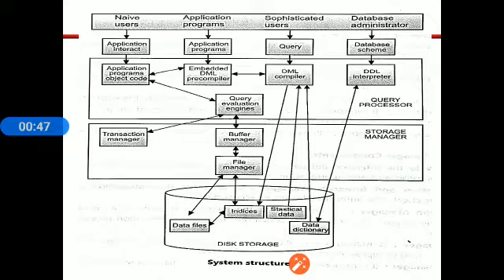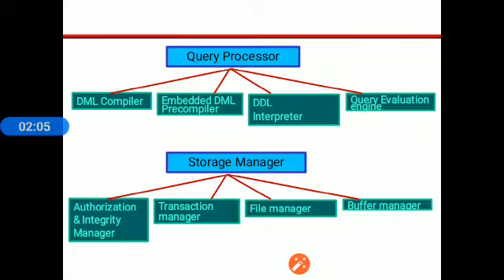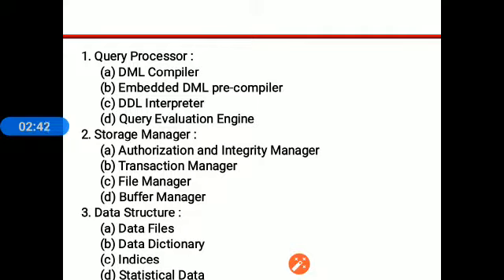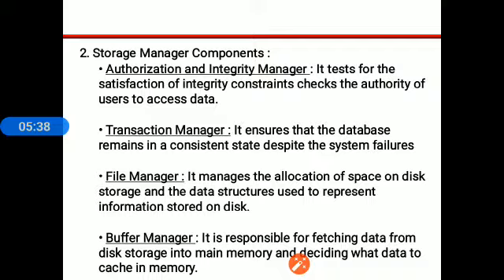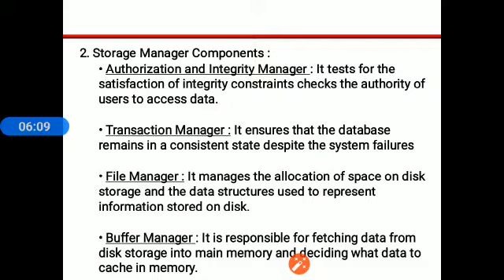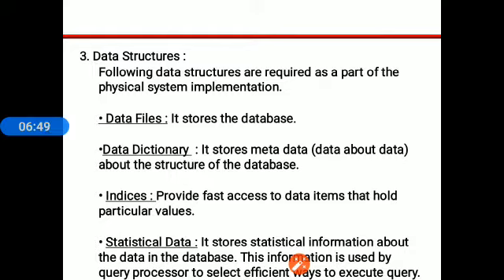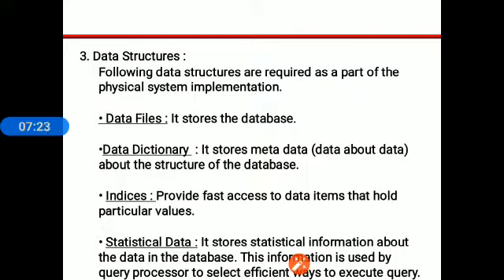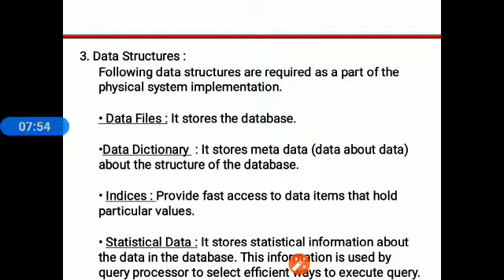DBMS- Database Management Systems-TE CSE-IT- DBS Architecture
DBS Architecture